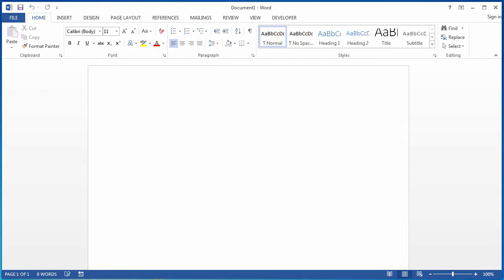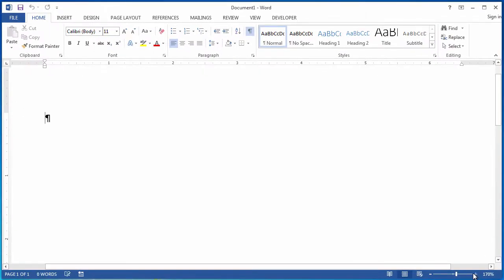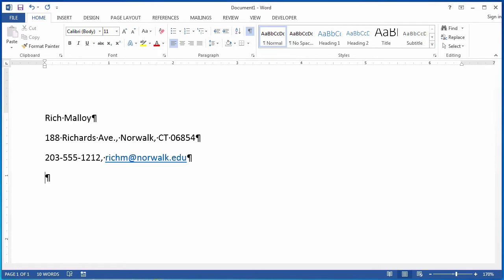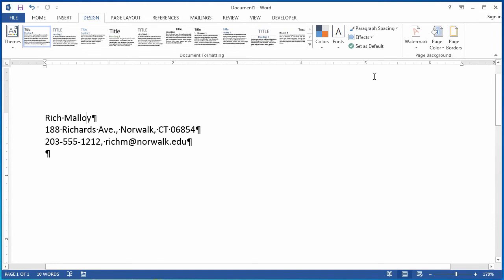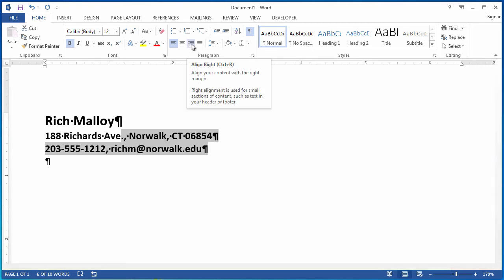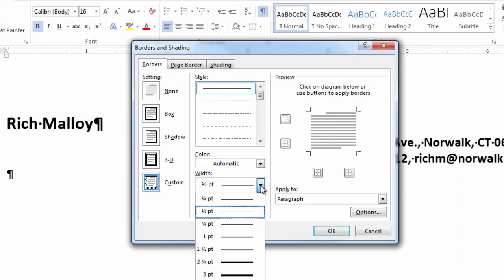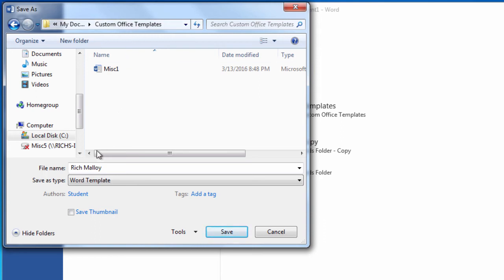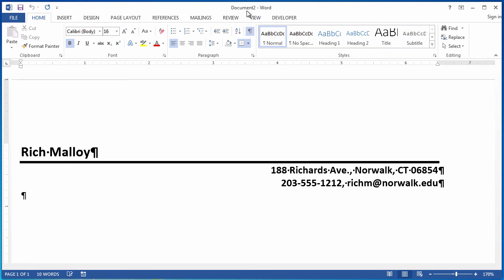Create a Letterhead Template in Word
Learn how to create a simple but useful template that will give your letters a consistent professional look.
The procedure described here is adapted from one described in the textbook I use in my courses: GO! with Microsoft Office 2016, by Shelley Gaskin et al.